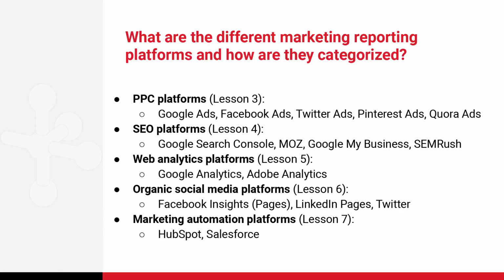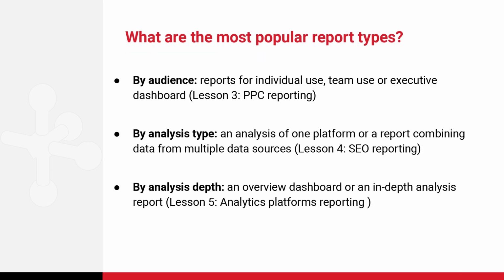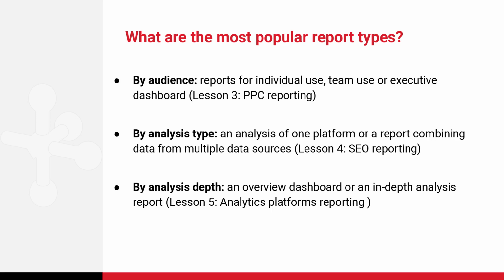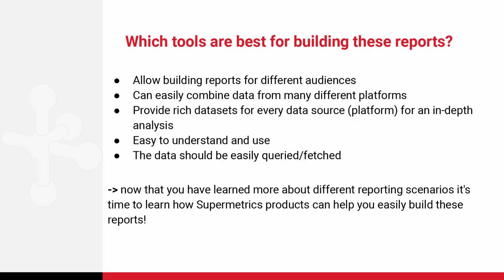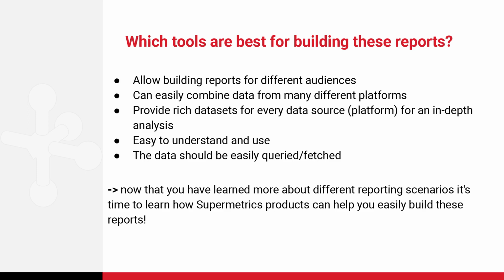Supermetrics | Marketing Reporting Recap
Revise everything you learned about marketing platforms and how to create reports with data coming from different platforms.

Topics covered:
- Revise what the different marketing platforms are and what data they can provide.
- Recap what the different analytics platforms’ report types are.
- Learn what to pay attention to when choosing the tool for marketing reporting.